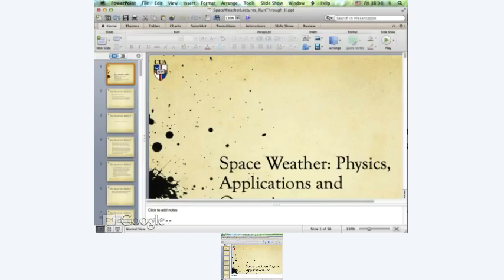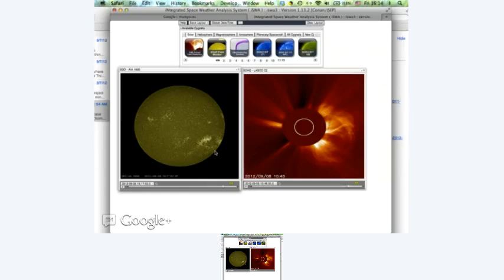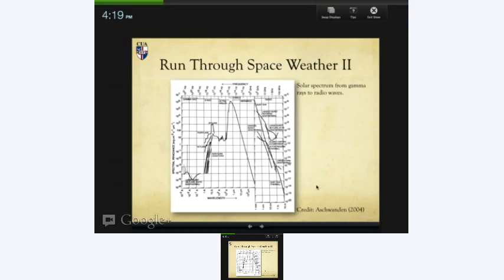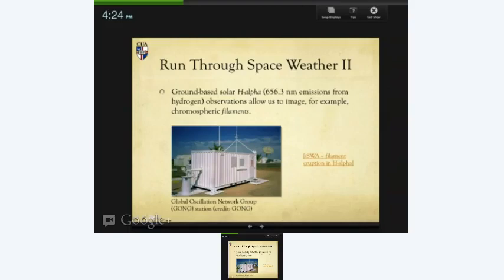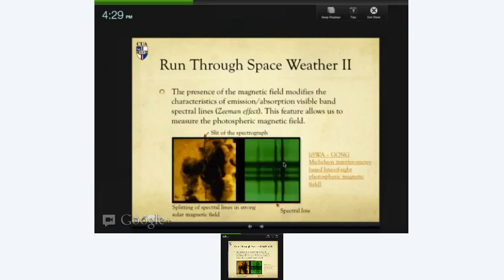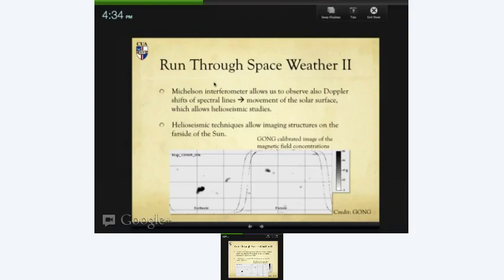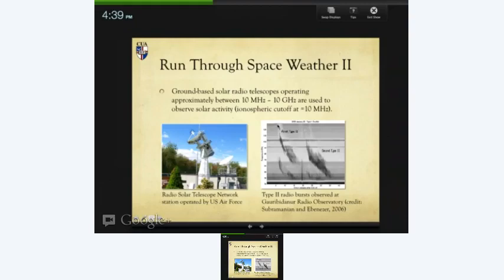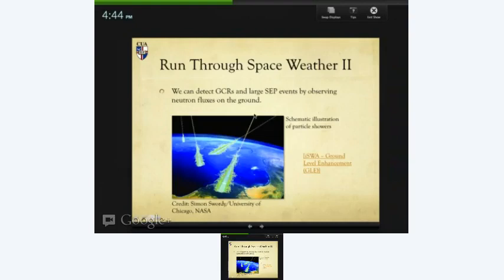Run Through Space Weather II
This is the third class in our Fall 2012 Space Weather: Physics, Applications and Operations course. In this class we review the key observations available for space weather monitoring and discuss some of the basic concepts associated with space weather applications. Unfortunately the broadcasting and recording terminated at about 45 minutes into the class due to the network problems. Will try fix this for the next class.